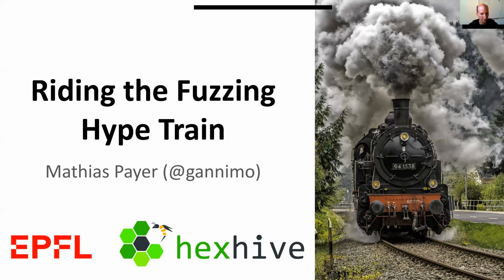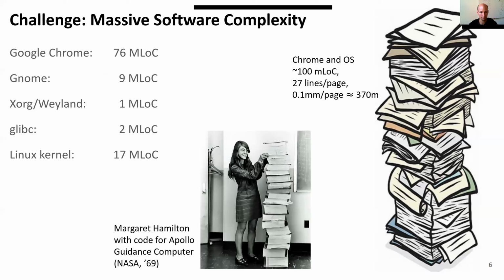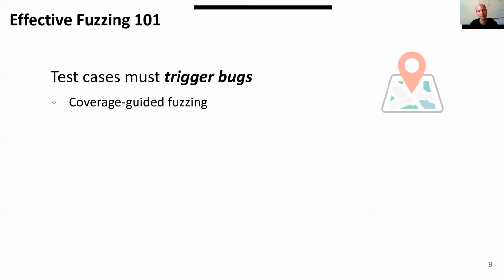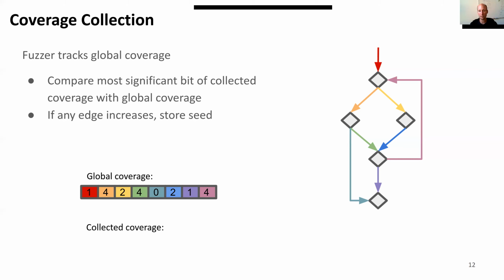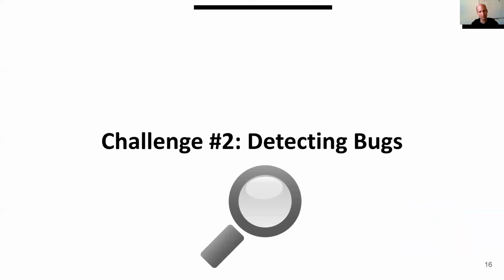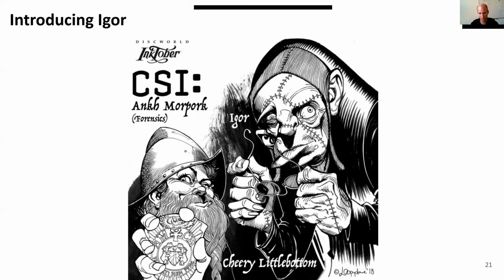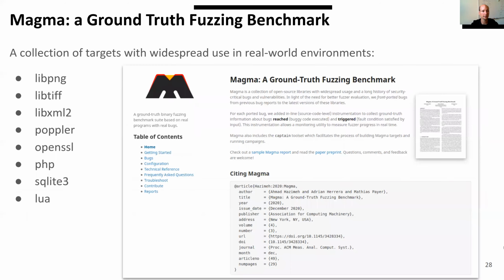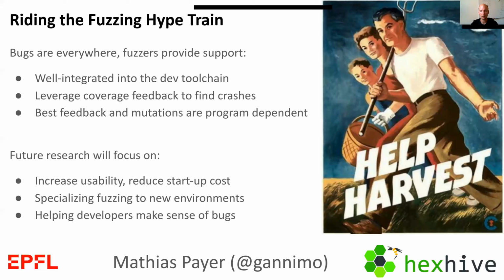RAID2021 Keynote Riding the Fuzzing Hypetrain